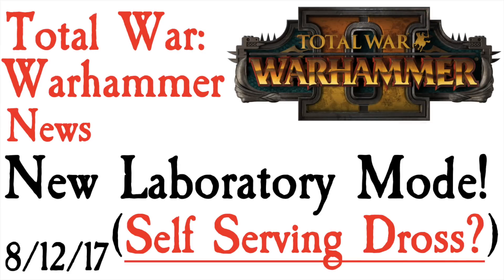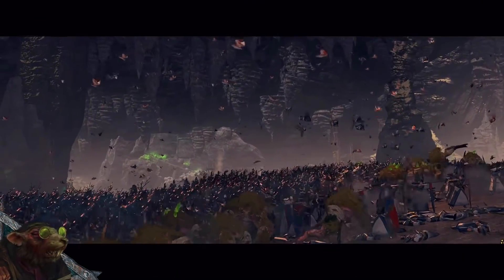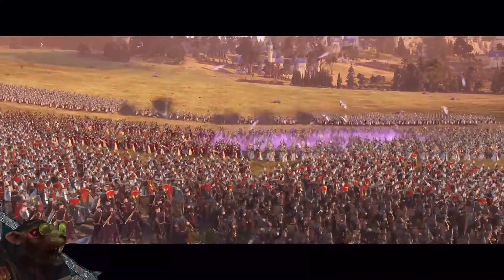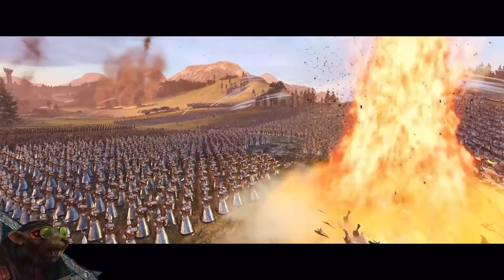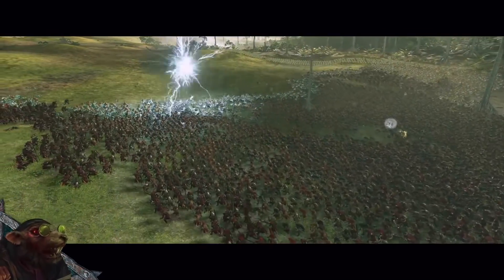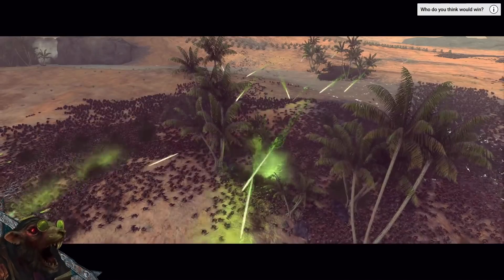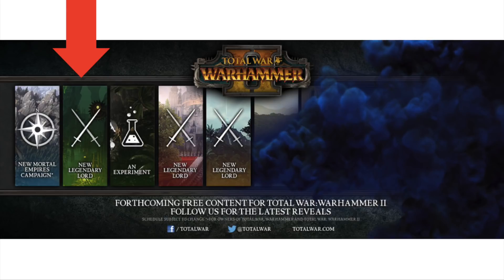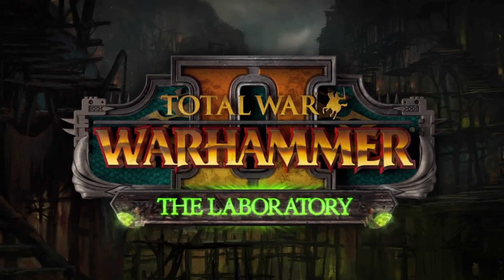New Laboratory Mode!? TWW2 News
My cynical take on the new lab mode for Total War Warhammer 2